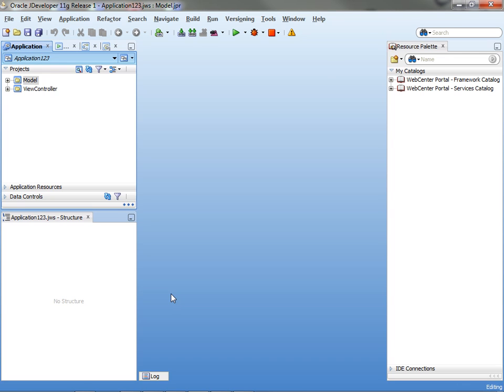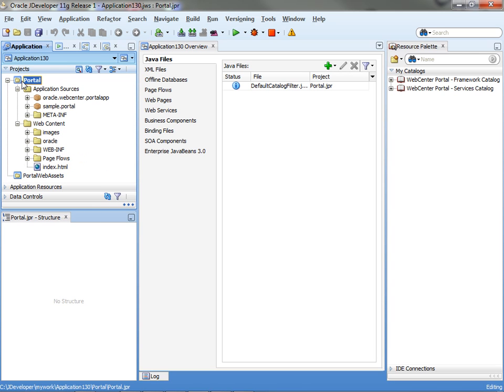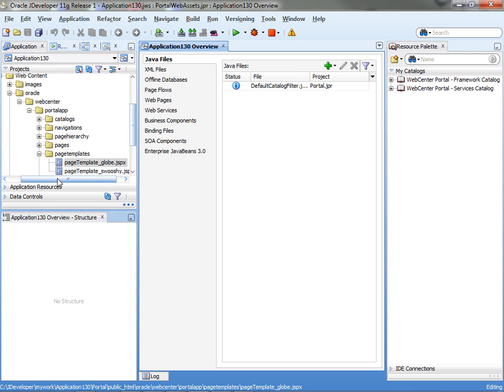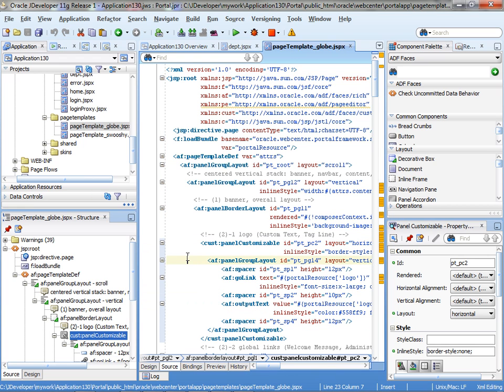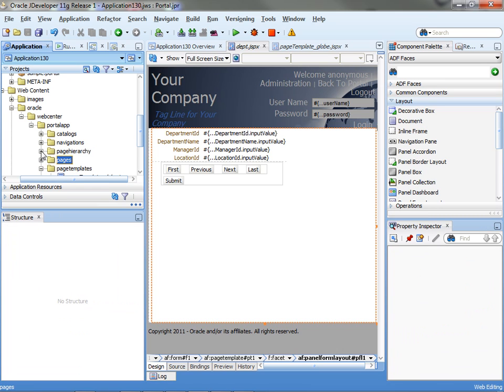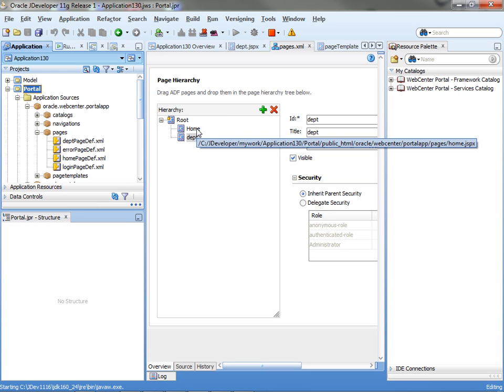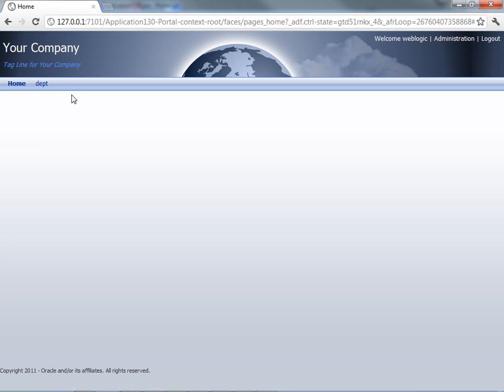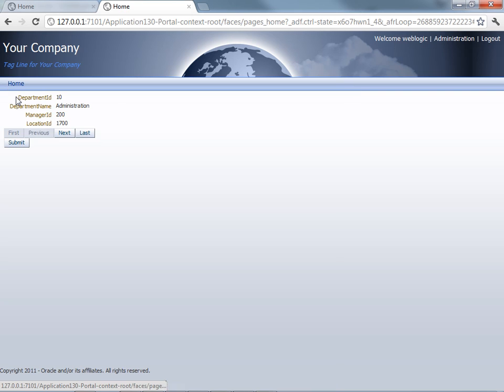WebCenter Features for ADF Developers Part 1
Showing what ADF developers can get from using WebCenter Portal